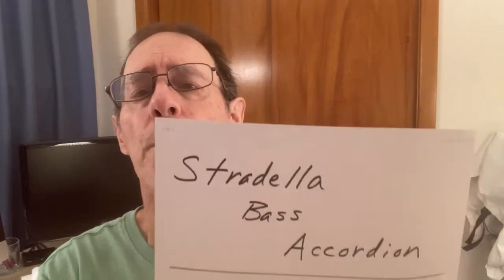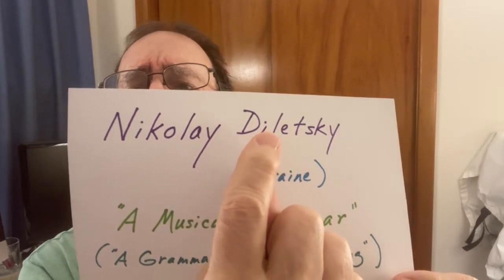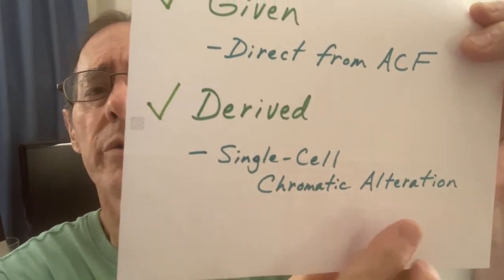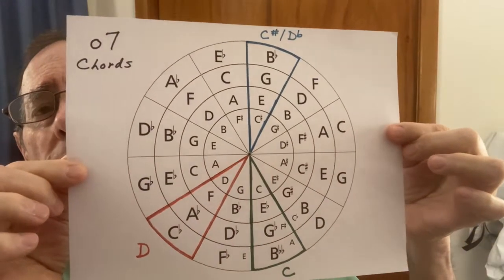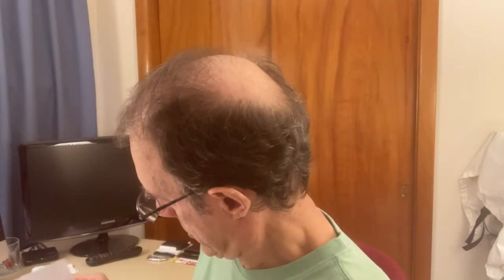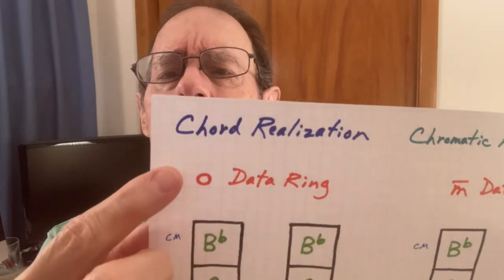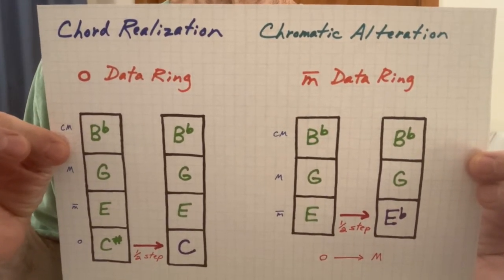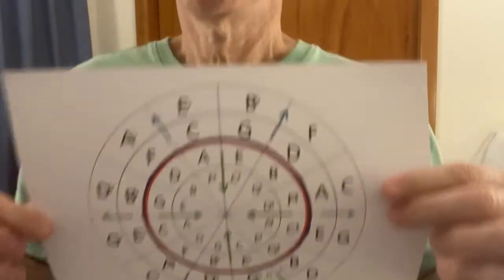Stradella Bass Accordion: #42 Chromatic Alteration with The ACF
In this video, I show how CHORD TONES can be realized MENTALLY by employing “chromatic alteration”--with The Amplified Circle of Fifths (ACF).

Some chord tones are realized in a “Given” manner (i.e., seen immediately and clearly on the ACF), whereas some are realized in a “Derived” manner (i.e., by employing chromatic alteration).

ERROR ALERT: At 5:50, I SHOULD have said “B DOUBLE flat,” NOT “B flat.”